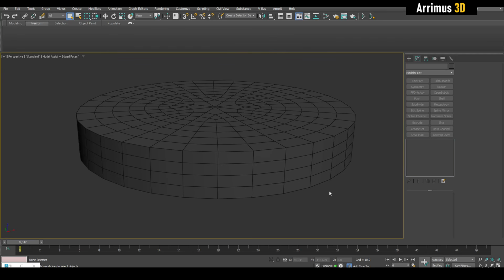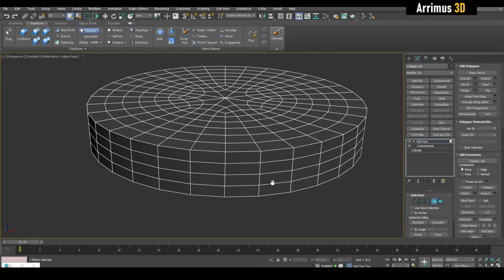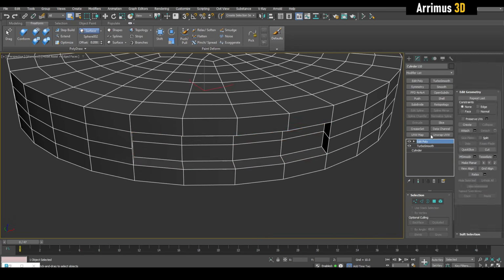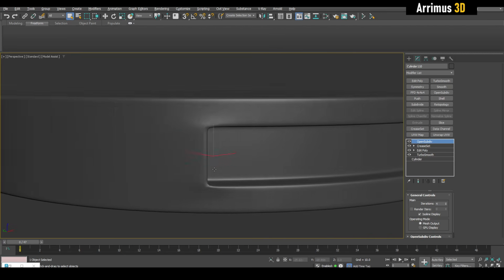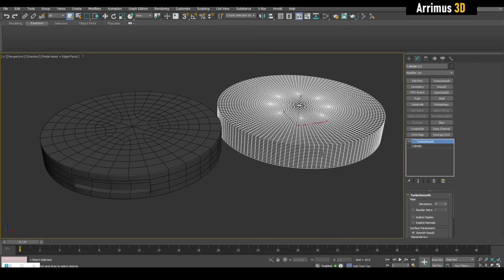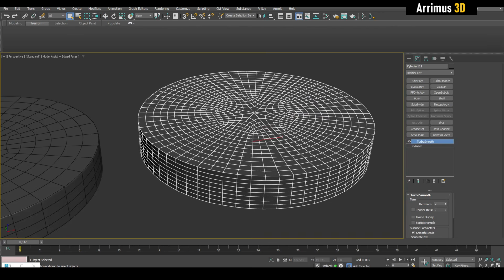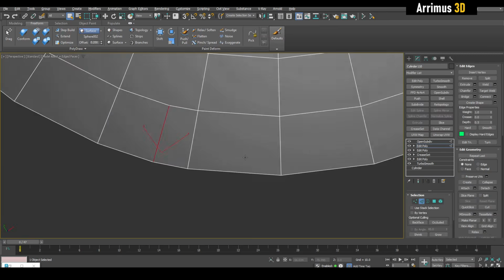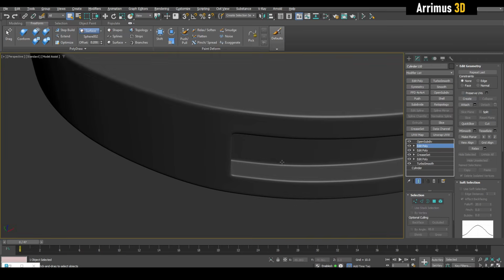Save Your Mesh With This Simple Trick!